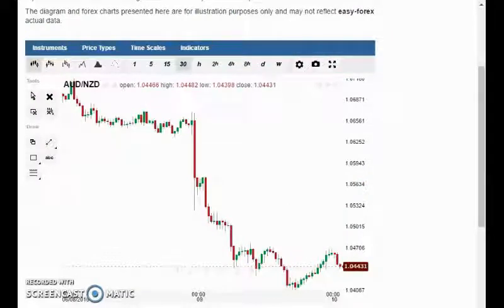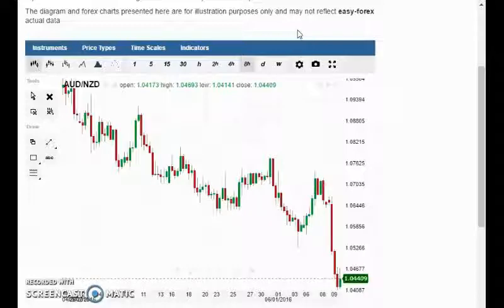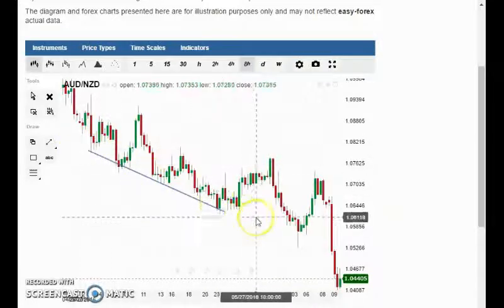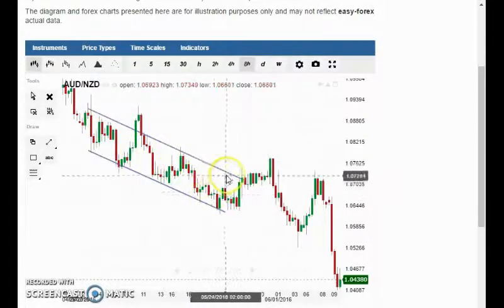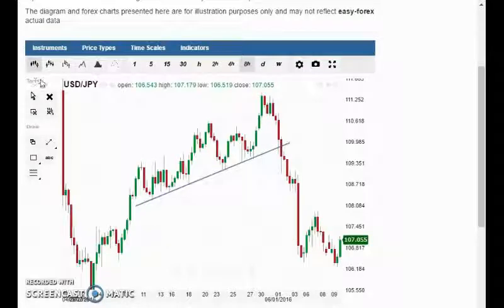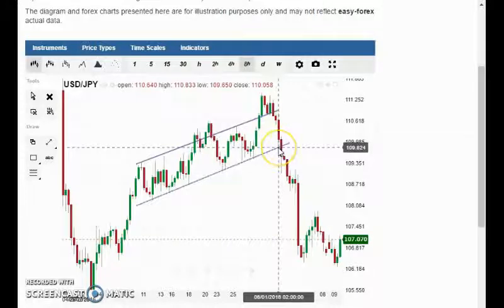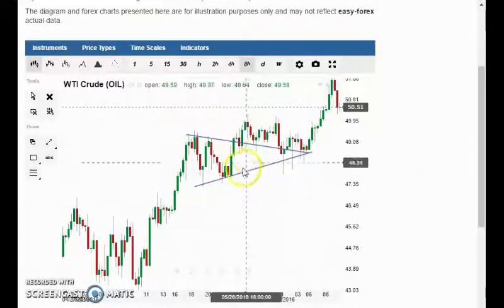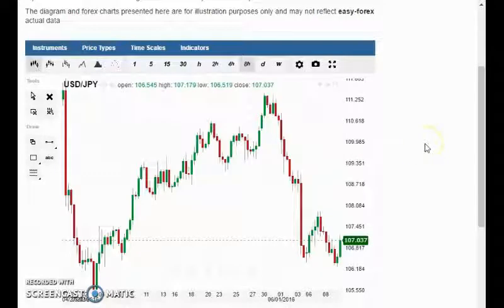Forex Trend Line Trading Strategy